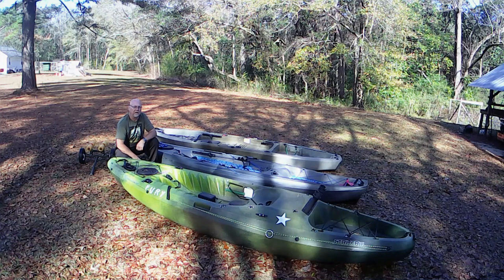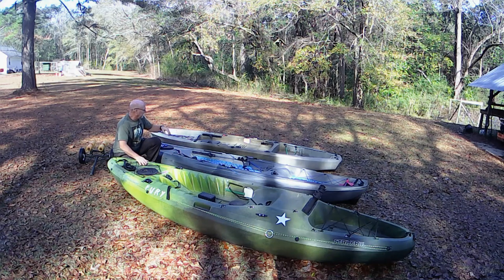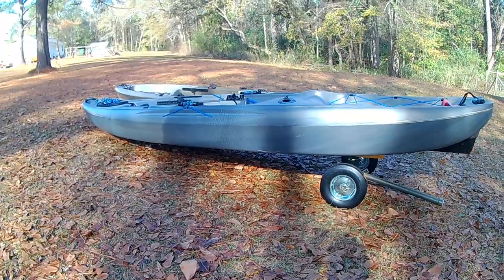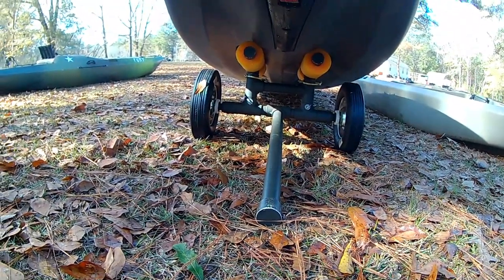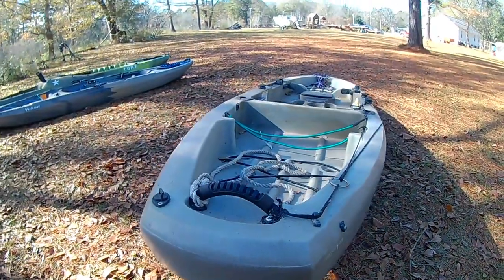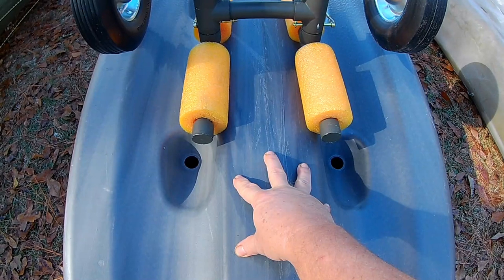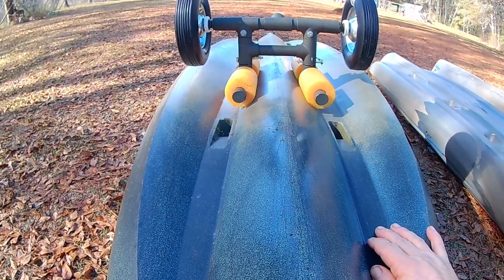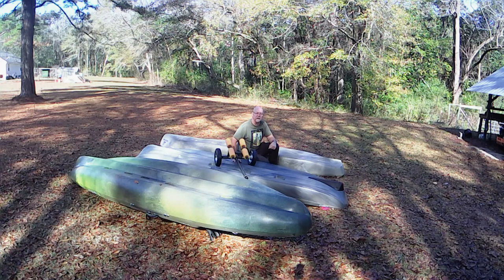Trying the Pelican Catch 120 DIY cart under other kayaks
I've been asked whether or not my DIY cart for the Pelican Catch 120 would fit under other kayak makes/models.  I have access to 4 different hulls, counting my Pelican, so I gave them a try underneath each of the other 3.